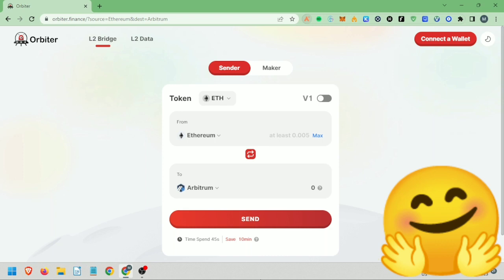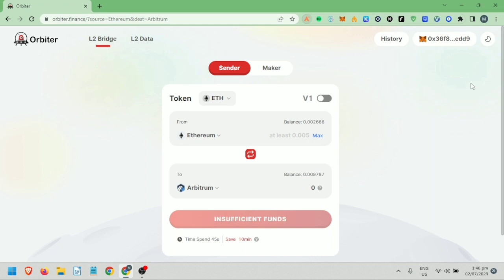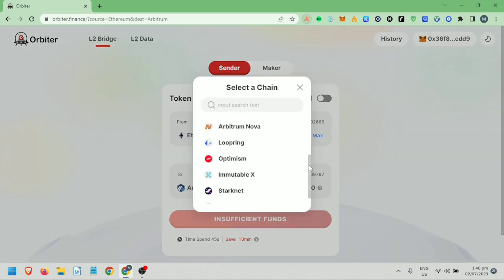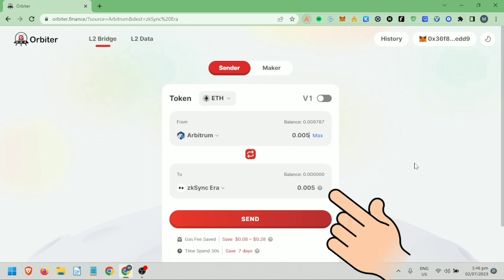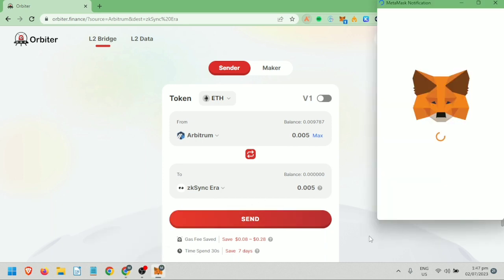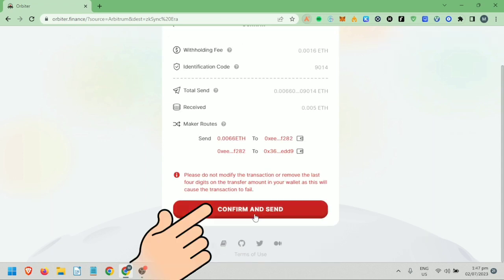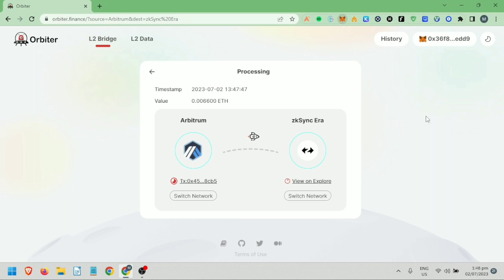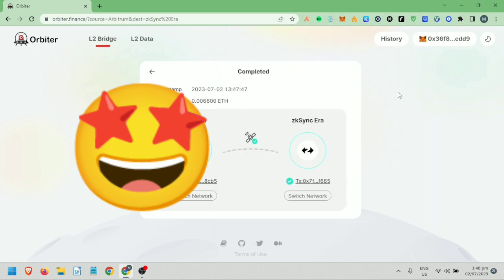How to bridge Ethereum on Orbiter Finance | Arbitrum to zkSync Era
This is a step-by-step tutorial on how to bridge Ethereum from Arbitrum to zkSync Era. 😊

👉This video was made by the content creator of Maca₿er$e channel as a walkthrough guide on the select app or site.
👉 Maca₿er$e channel encourages its viewers to do their own research on the site or app featured in this video.
👉There is no assurance that the viewers will earn or will experience the same as shown in the video. Use the site/app at your own risk.
👉The site or app featured in this video is not error free. It may or may not be available by the time you have watched this video.
👉The content creator spent enough time and patience to verify and review the site or app in this video.
👉Maca₿er$e channel or its content creator will NEVER contact you directly to ask for donations, deposits, personal details, or security details like password, pin code, or one-time password. Do not give any of those details to anyone! BEWARE OF POSERS AND SCAMMERS!